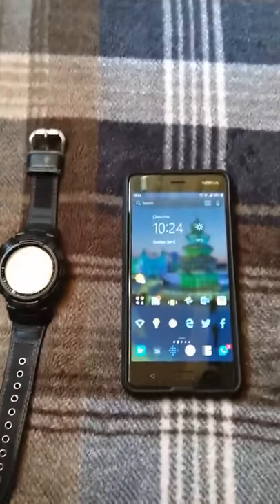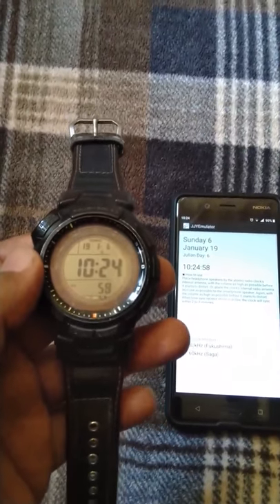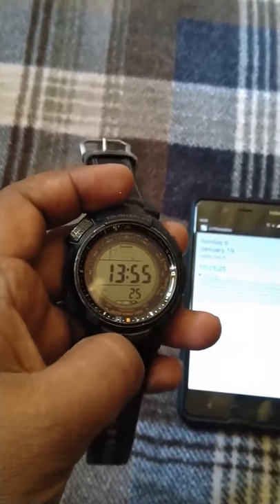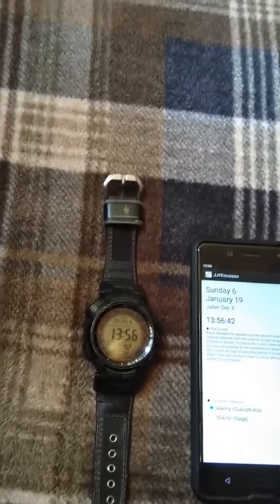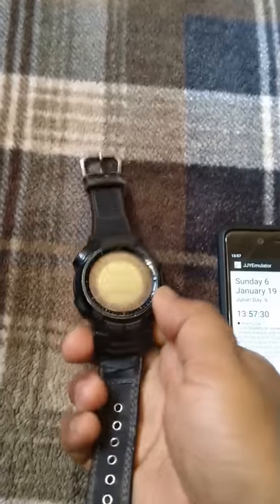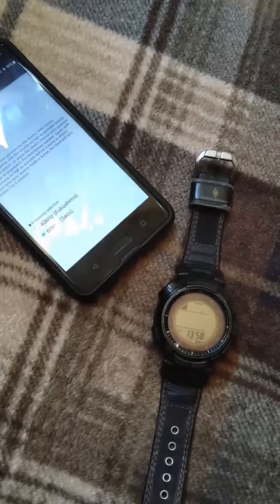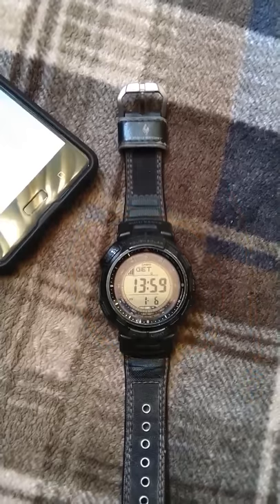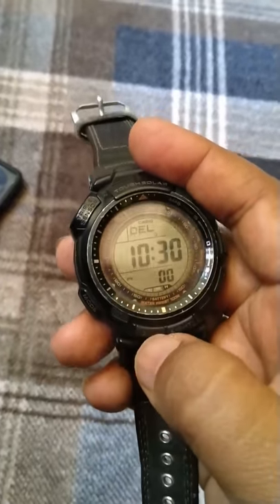Belthur Tech Presents - Casio Watch Time Sync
In this video I show how to sync a Casio watch equipped with OTA time sync feature to Radio time signals in US/Europe & Japan. Using this feature you can sync your favorite Casio anywhere in the world.